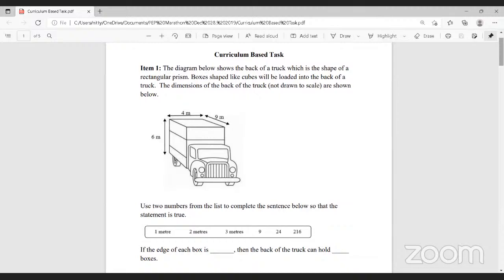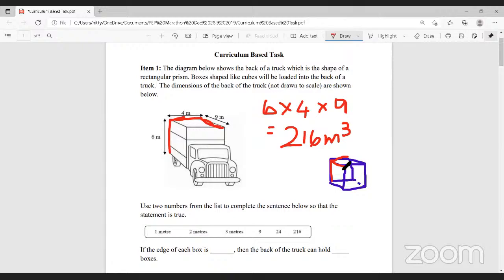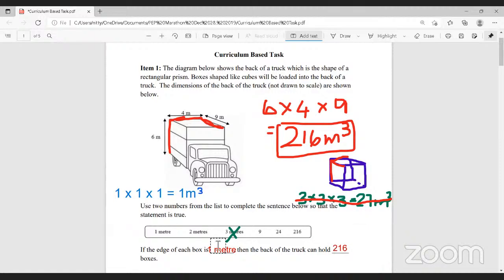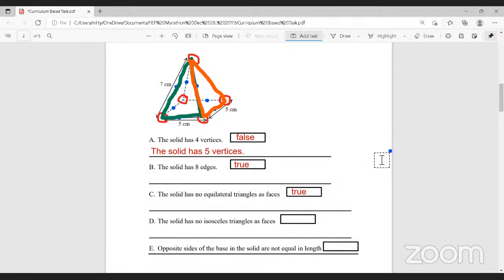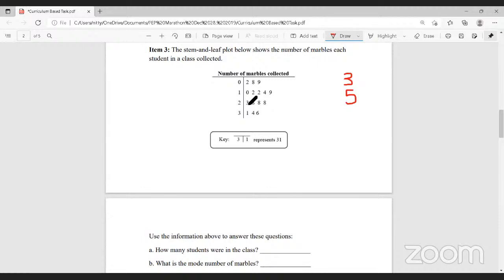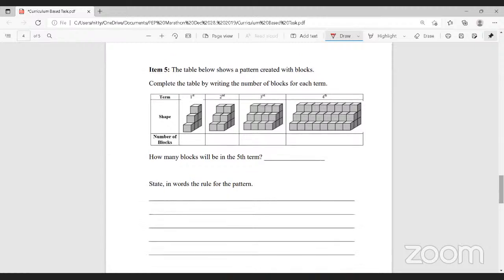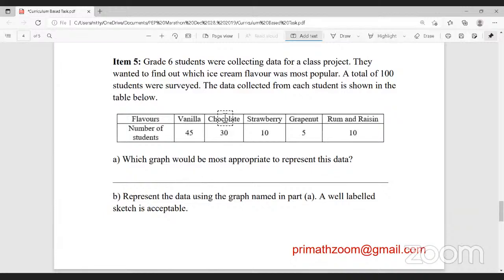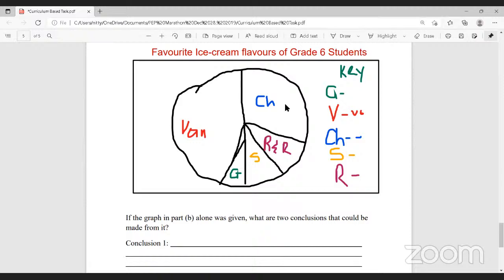Curriculum Based Practice with Ms. Shanieka - Lesson 1 @PriMathZoom​